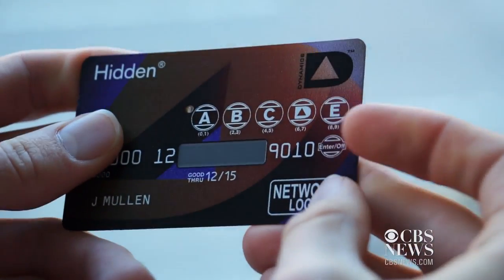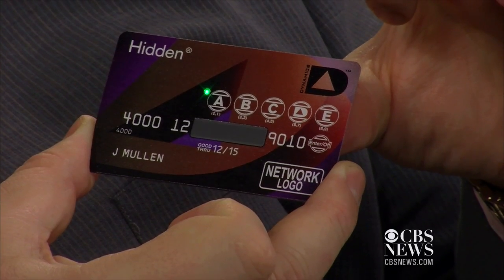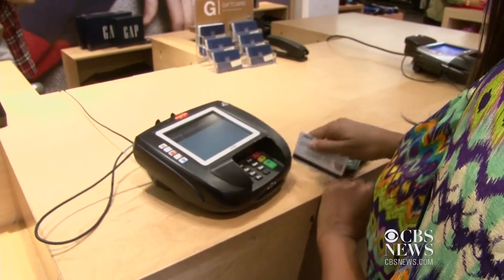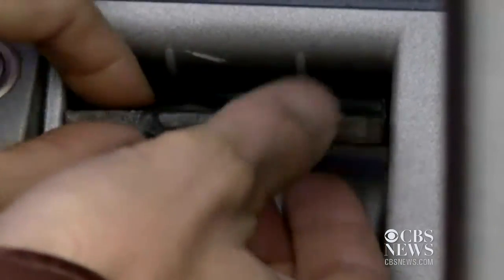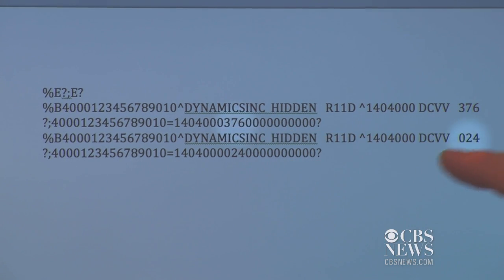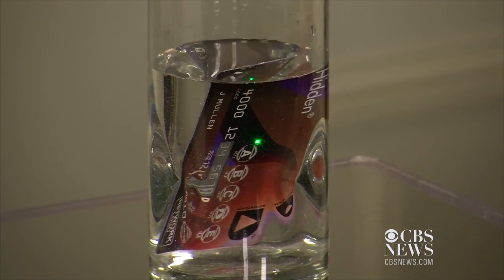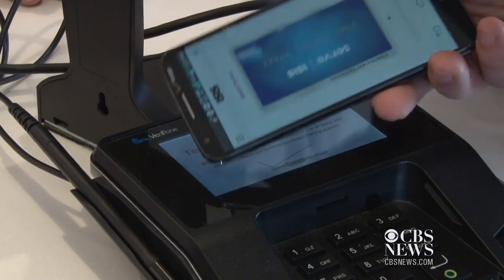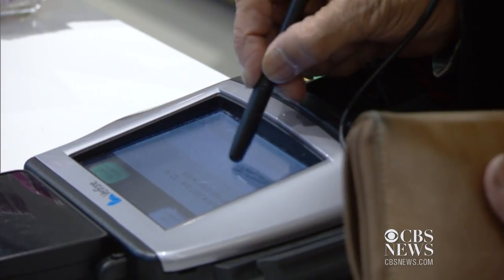New tool for fighting fraud: A credit card with its own keypad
Dynamics CEO Jeff Mullen shows CBS News his company's new invention: A password-protected credit card. Alexander Trowbridge reports.